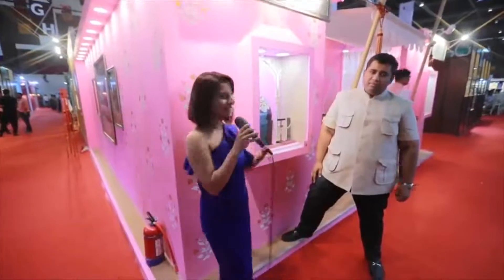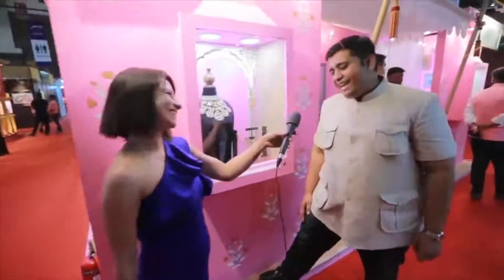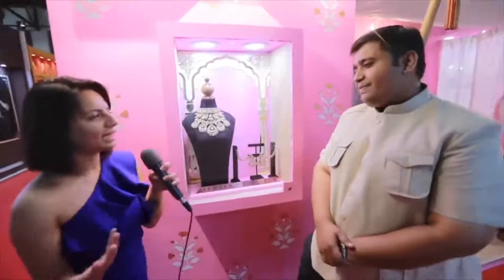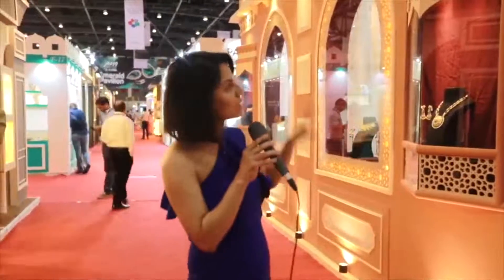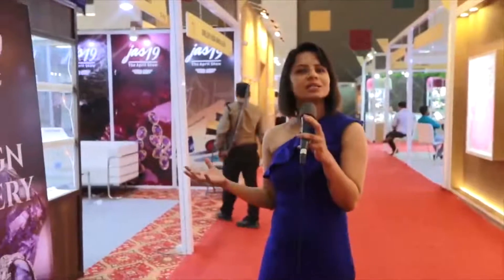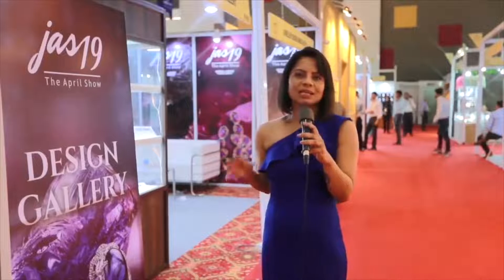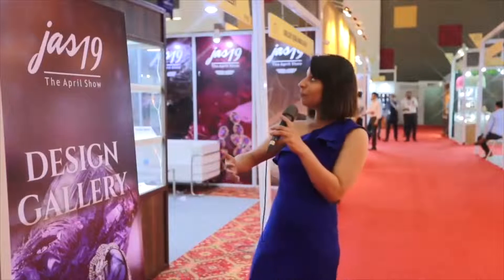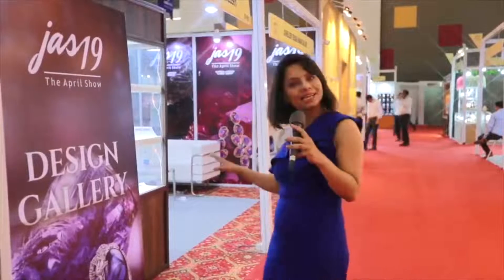JAS2019, the 13th edition of Jewellers Association Show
Jaipur is a name that is synonymous to supreme quality of colored gemstones and designer jewellery, which not only represent the great heritage and culture of the city but also fits beautifully into the modern sensibility.

DigitalGujarat.co.in | B2BJewel.com | OnlineTradeProfit.com

Commodities & Jewellers Information Provider

Jewellers Digital Identity | Digital Visiting Card| Gujarati Hindi Jewellery News Update